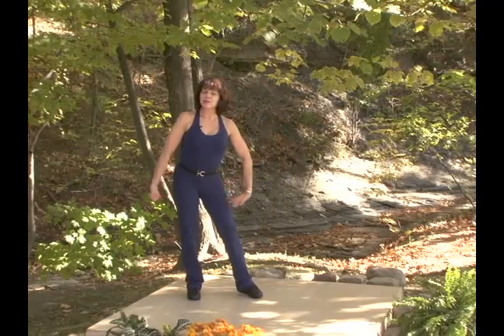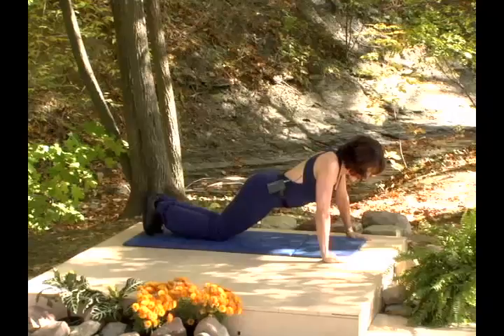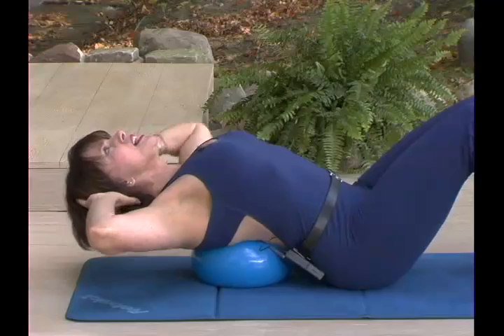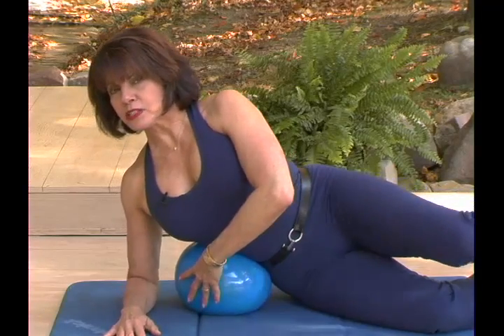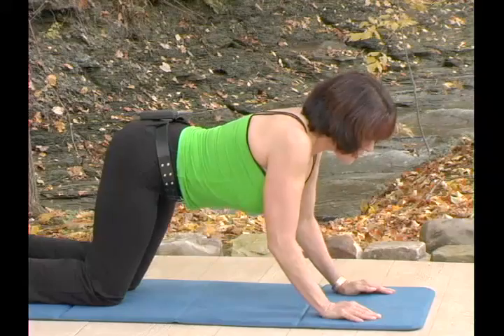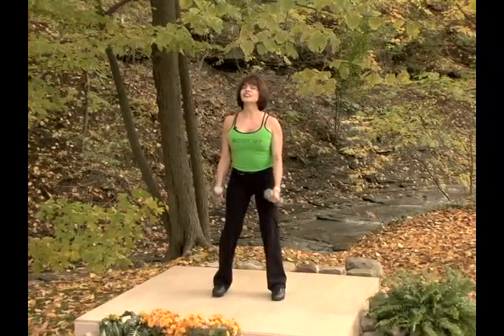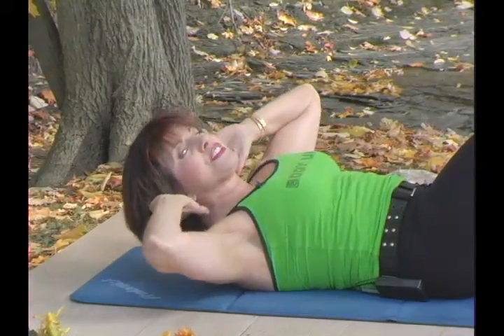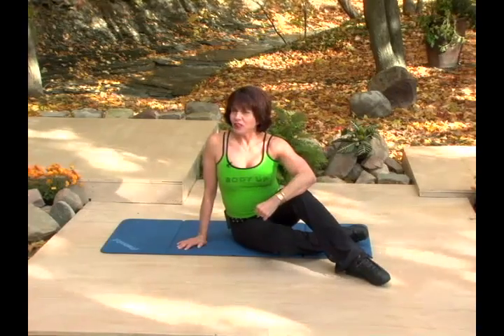GOOD 'N STRONG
Body Electric Previews